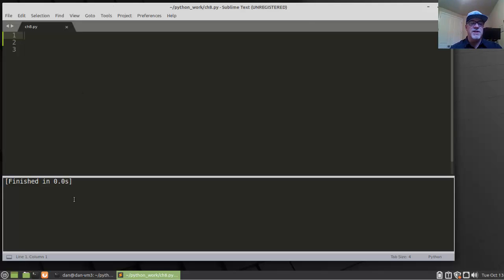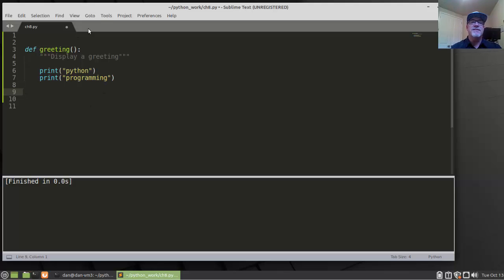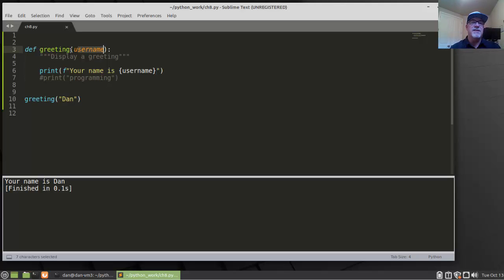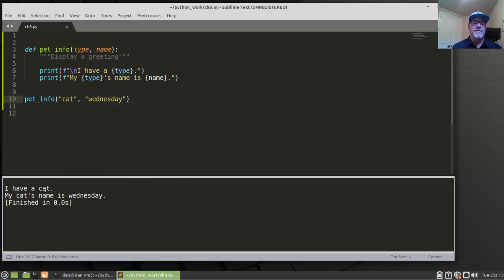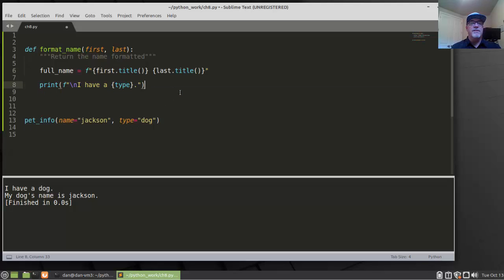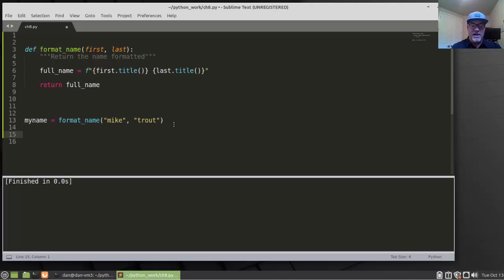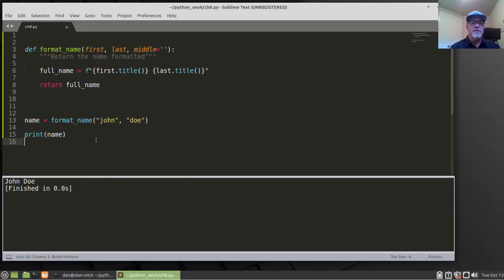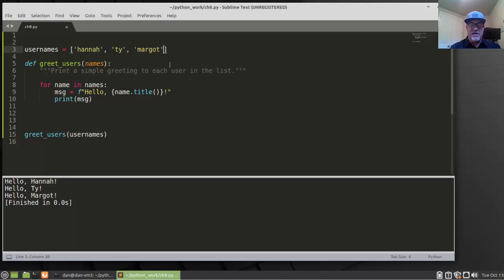10. DevNet - Python Functions - Part 8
Part 8 introduces the basics of creating and calling functions in Python. The Cisco DevNet Associate certification requires basic working knowledge of the Linux bash shell and Python scripting.